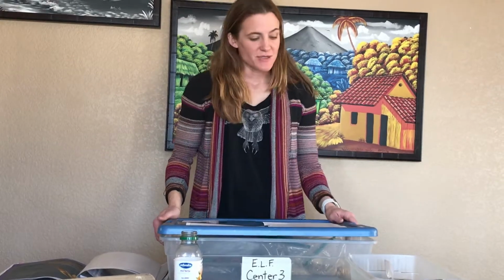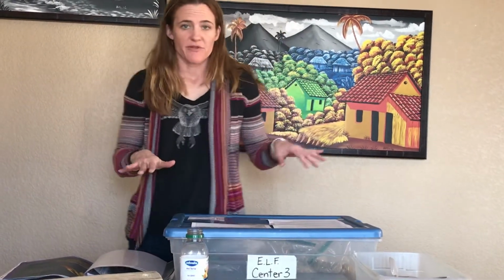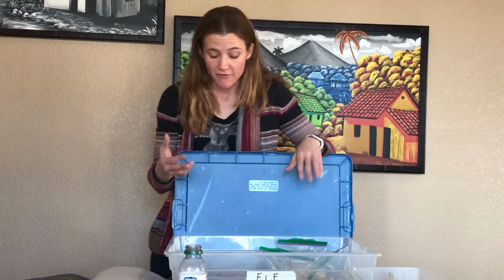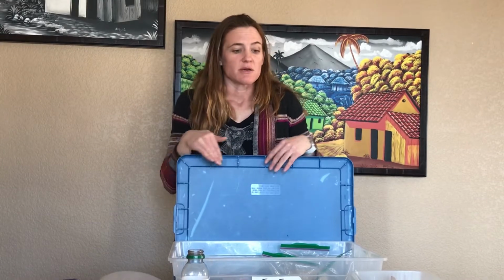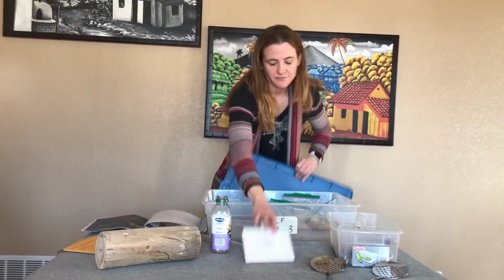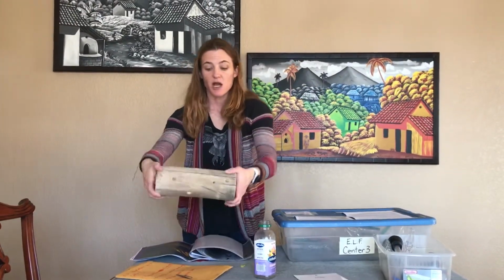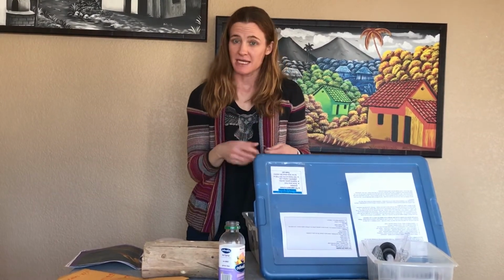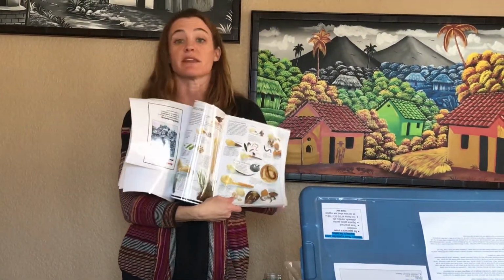Beaks Feet and Feathers Center 3